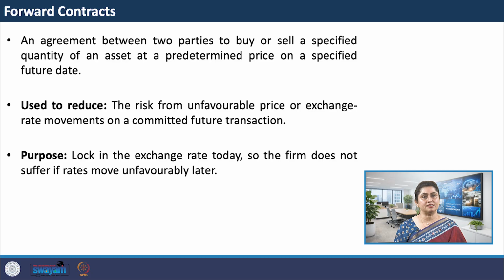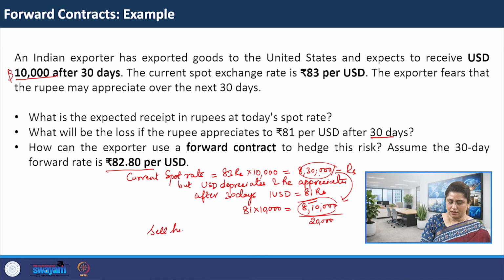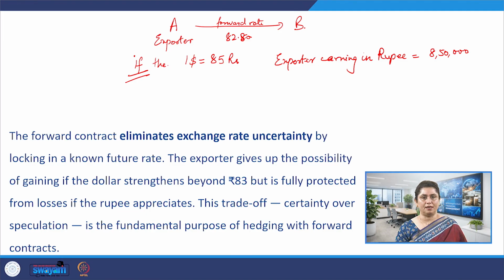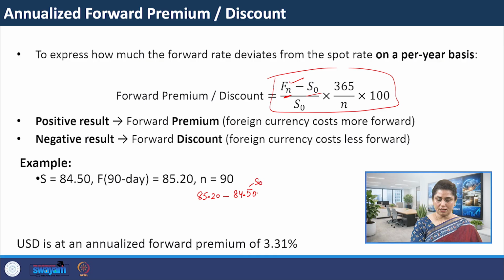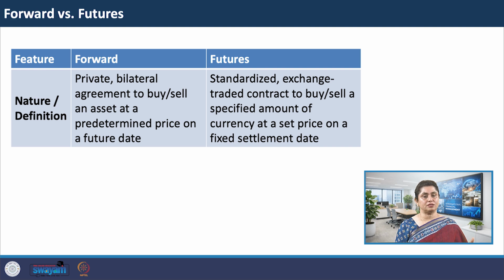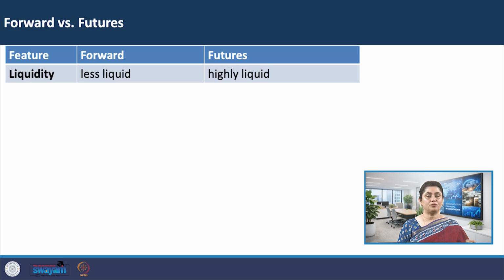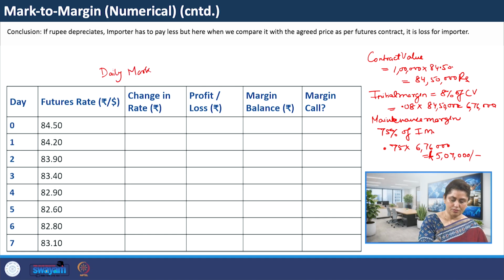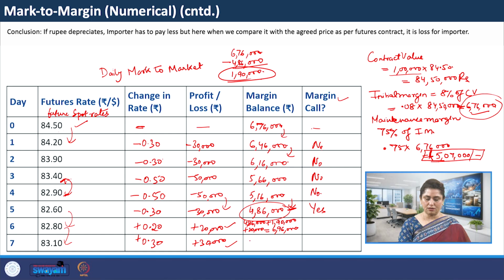Lec 22: Transaction Exposure: Forward Contracts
In this lecture, we will explore two important hedging techniques used to manage exchange rate risk: forward contracts and futures contracts. We will understand how these instruments work, how they help firms protect themselves against unfavorable currency movements, and how they can provide greater certainty over future cash flows.